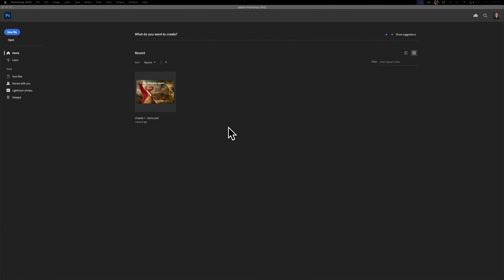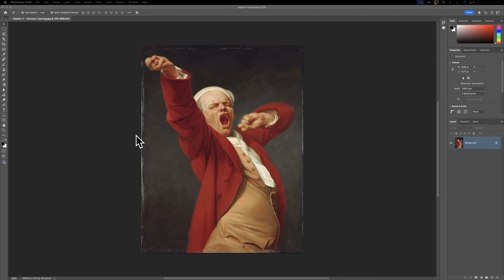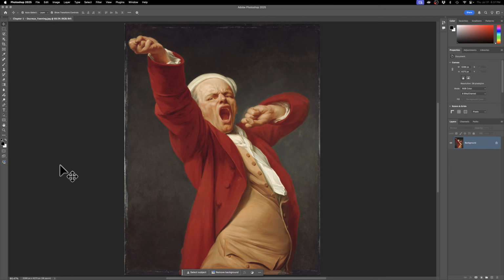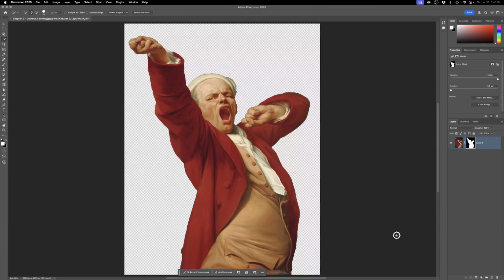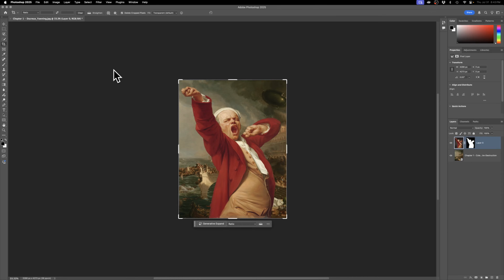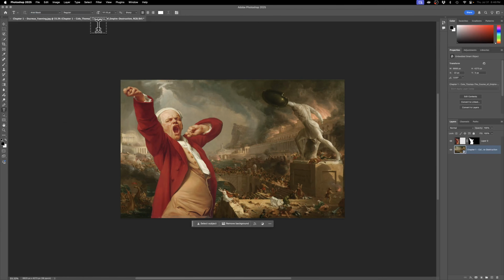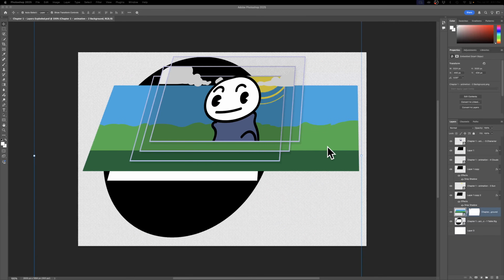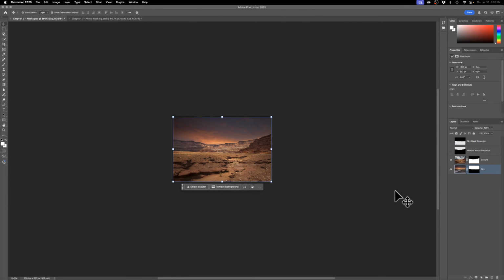Chapter 1 Core Concepts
This is a series of lectures that tie into a class I teach on digital media.  It covers basic concepts in Photoshop while discussing the layout of the program.